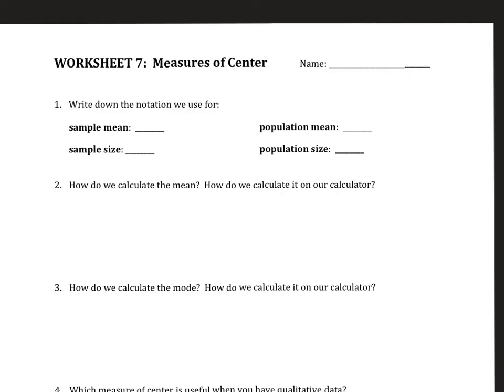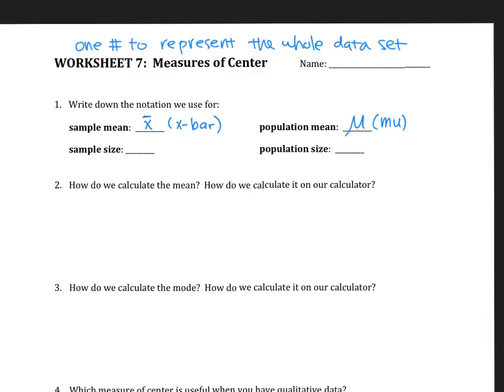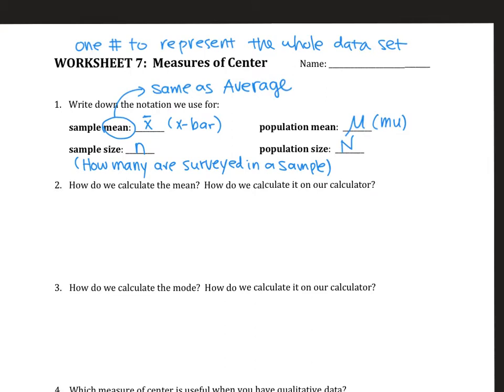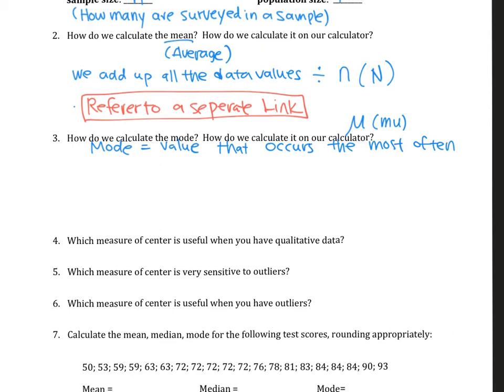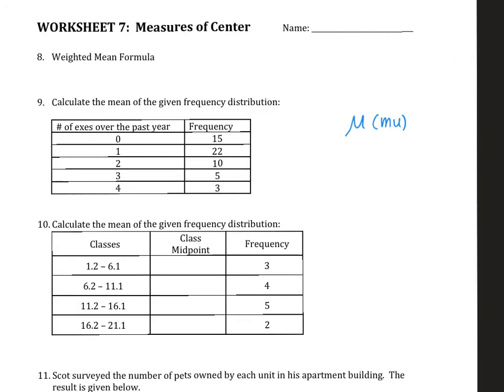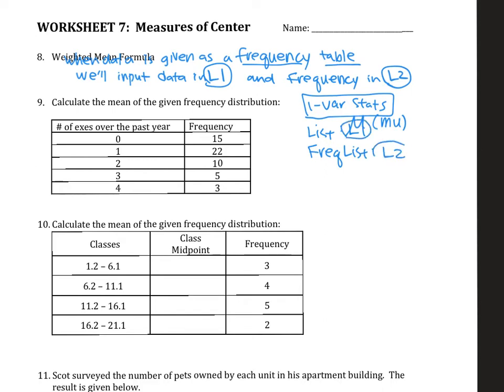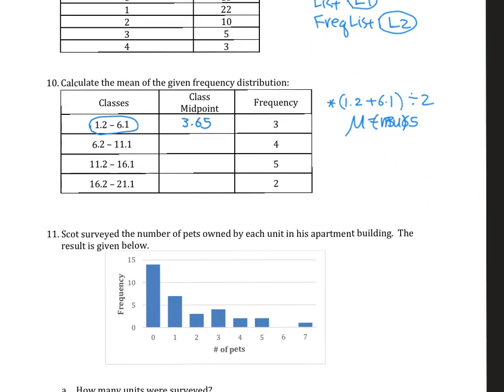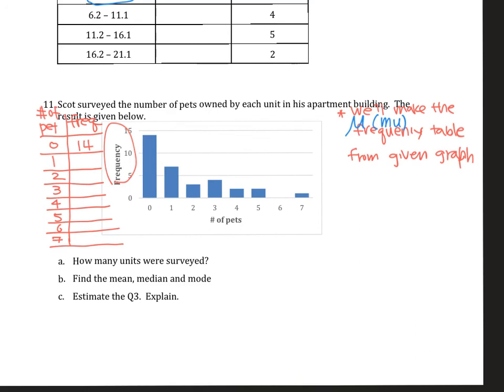WS7 Measures of Center